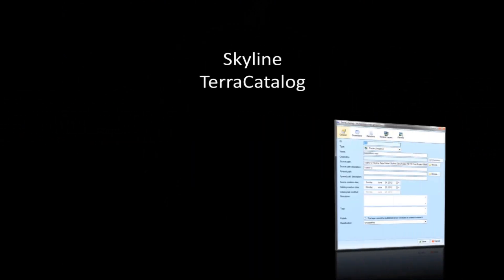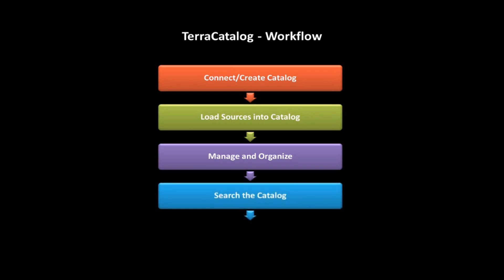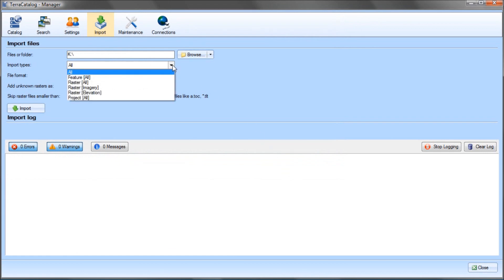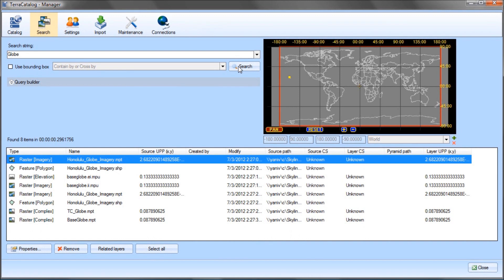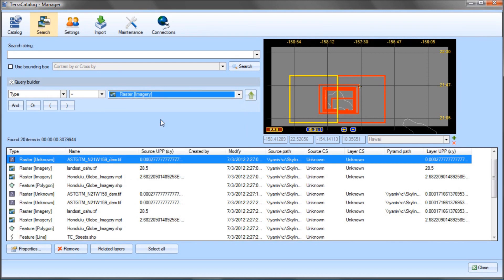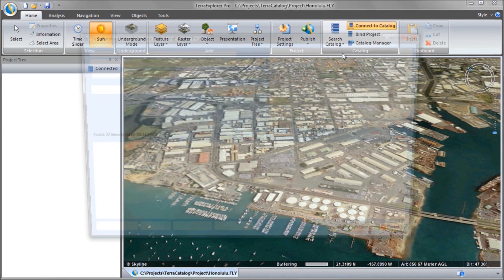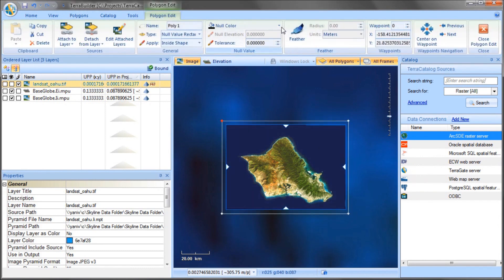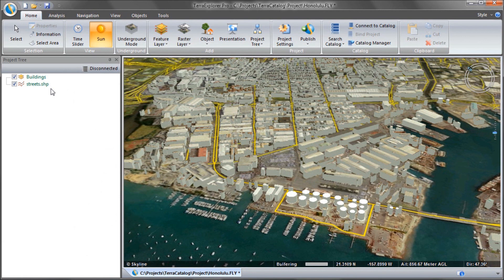Using Skyline TerraCatalog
This movie demonstrates the use of Skyline TerraCatalog, including importing sources to the catalog, managing data using TerraCatalog Manager, searching data, loading layers from the catalog to user's applications and connecting to catalog via CS-W.